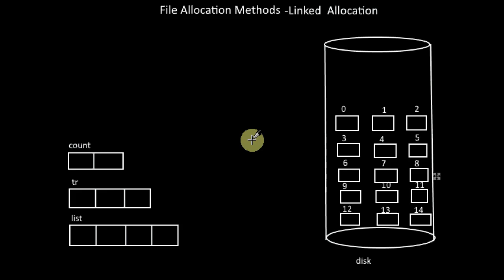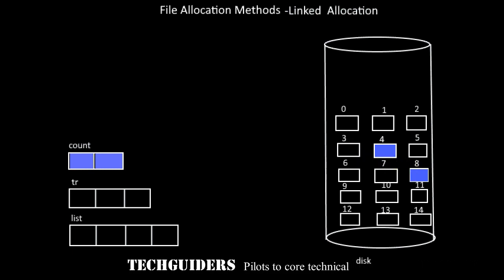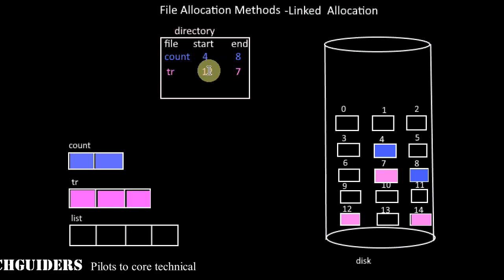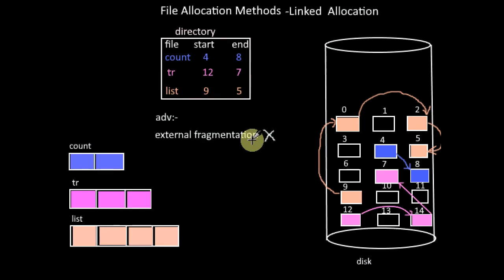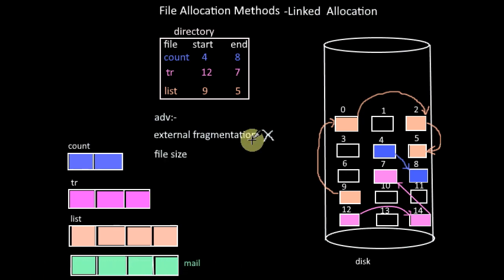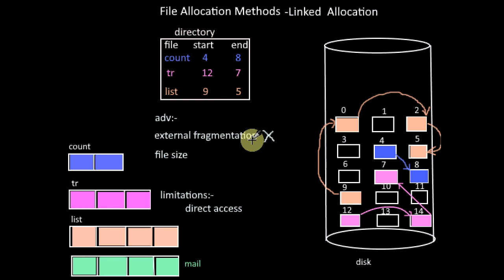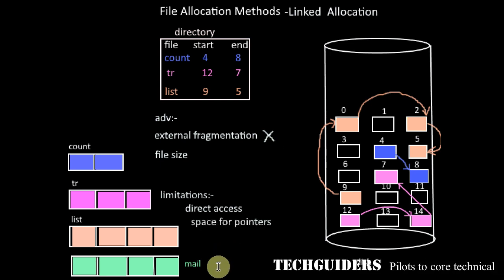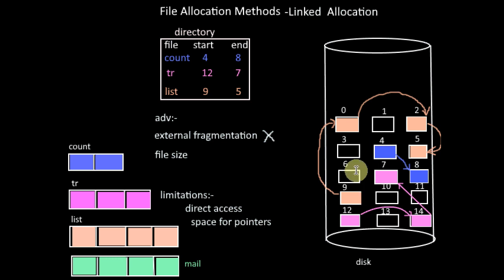File Allocation Methods-Linked Allocation Tutorial-6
To understand the one way of non contiguous allocation is linked allocation in which the directory entry points to the first block of the file and each block then contains a pointer to the next block.Also to realize its advantages and disadvantages.